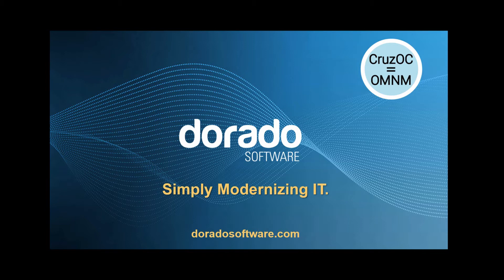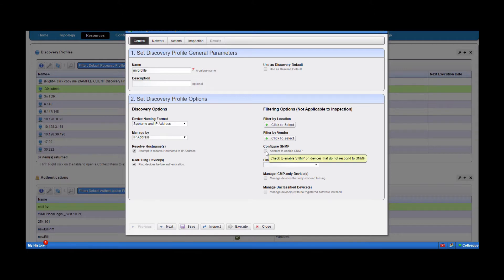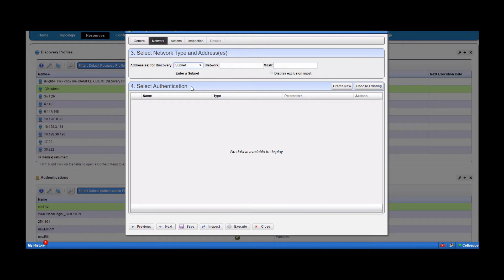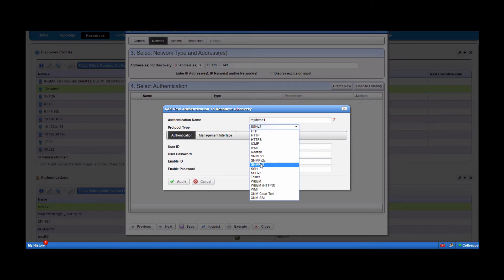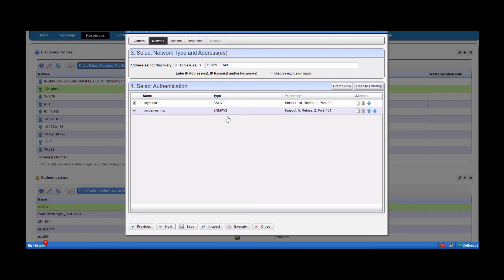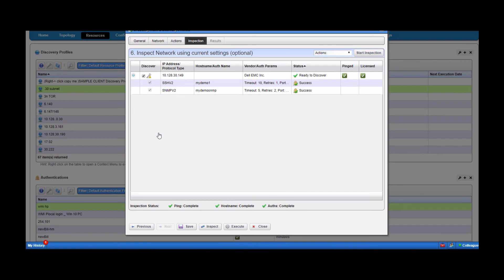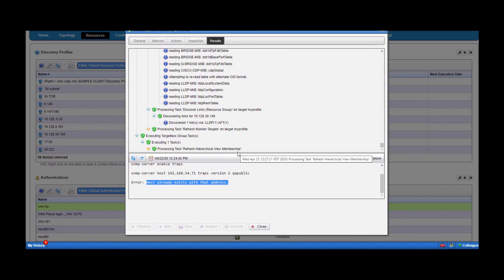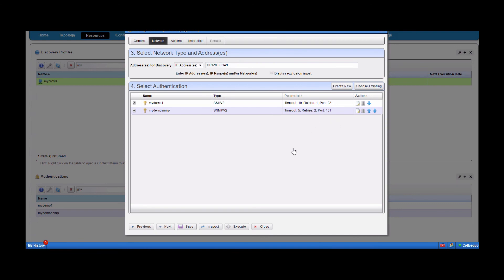Cruz OC: Discovery Walkthrough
Learn how to discover devices with Cruz Operations Center.   Cruz OC provides robust yet easy-to-use datacenter and network operations for today's converging environments. Cruz Operations Center gives administrators and operators critical resource control resulting in improved network and service quality, accelerated network and service deployments, and lower operating costs. The flexible and scalable tool consists of integrated infrastructure management for multi-vendor, multi-technology environments. Cruz Operations Center manages the diverse set of both physical and virtual interdependent resources that deliver today's cloud and next generation services. This umbrella management solution gives administrators one console with implicit automation to control their data center operations. The result is comprehensive and automated problem resolution from a single pane-of-glass.